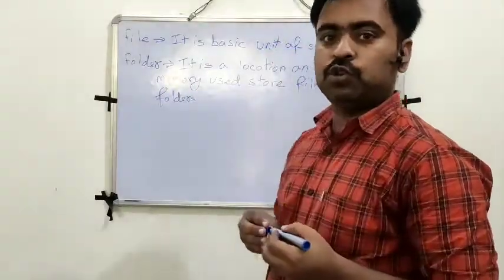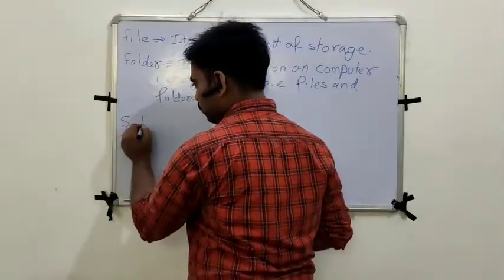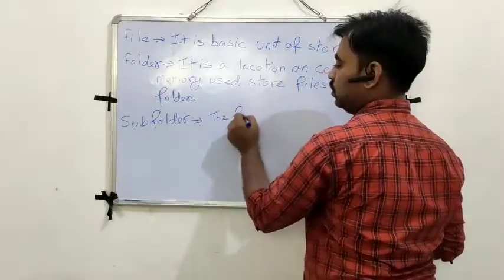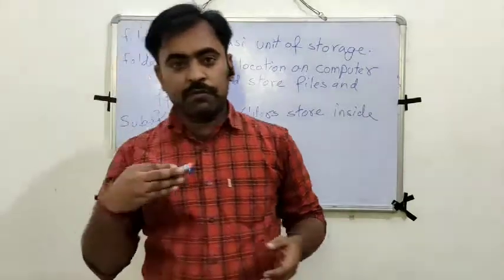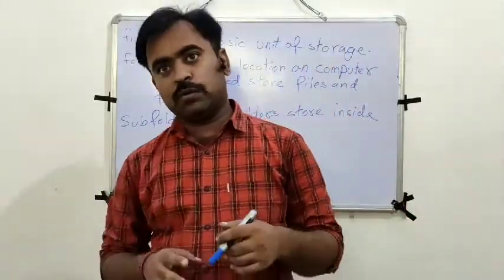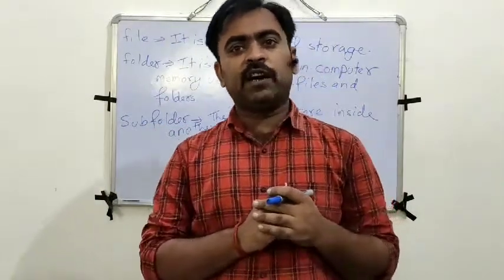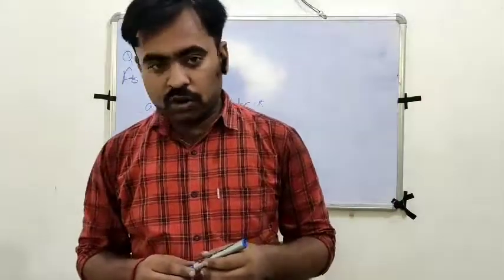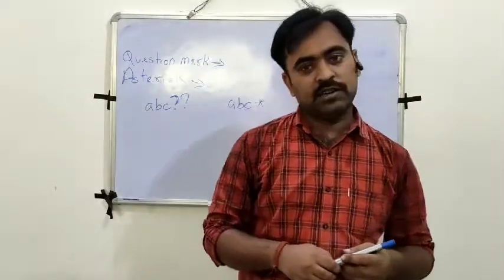Class 6 Computer Chapter 3 Revision